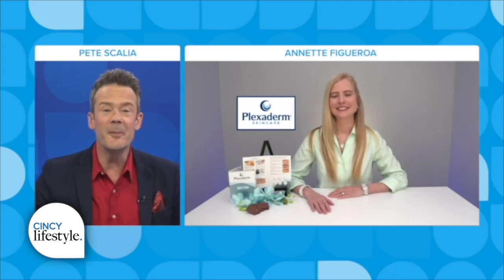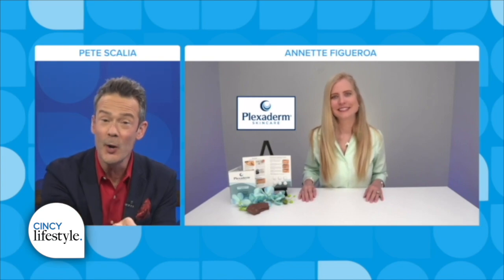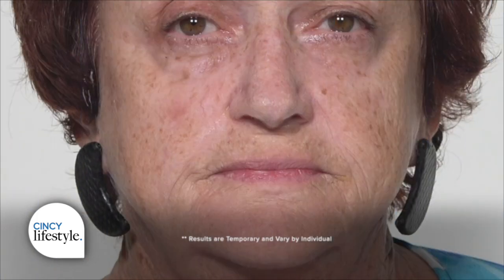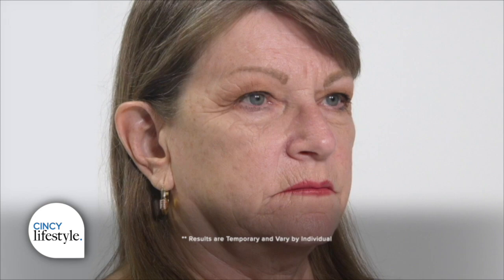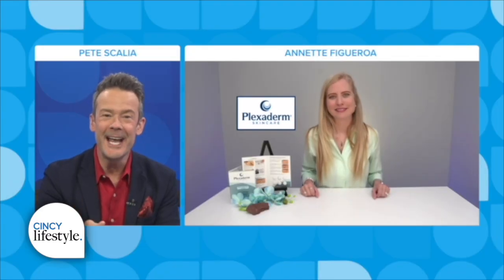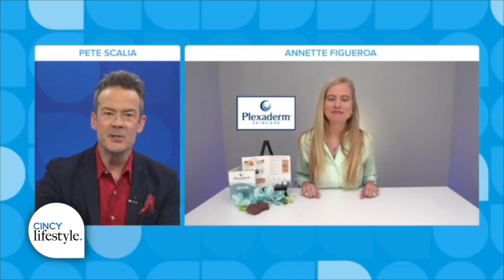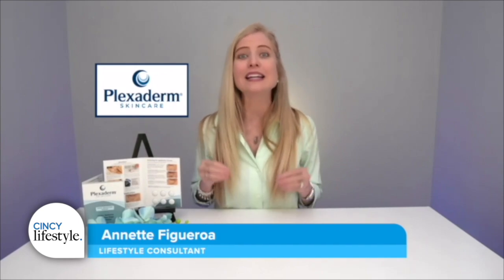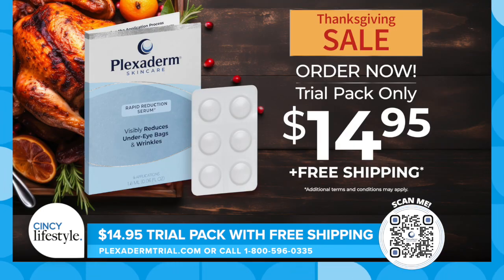See Visible Results with Plexaderm’s $14.95 Trial Pack | Cincy Lifestyle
Imagine looking in the mirror and seeing a more youthful, refreshed version of yourself. Plexaderm’s fast-acting formula is here to make that possible! Pete Scalia spoke with Lifestyle Consultant Annette Figueroa to reveal how Plexaderm visibly reduces the appearance of fine lines, wrinkles, and under-eye bags in just minutes. to order your trial pack today!